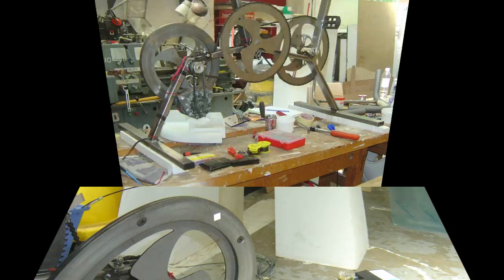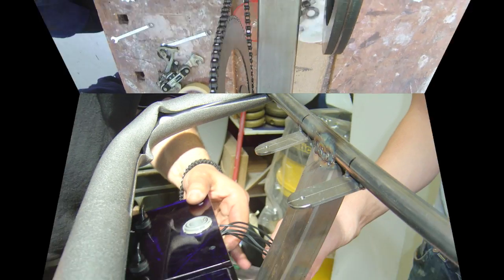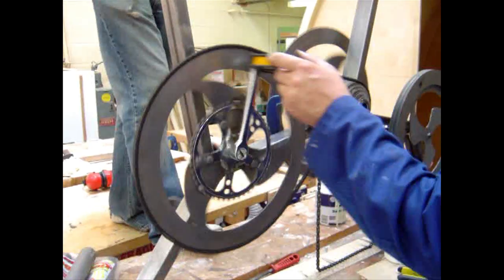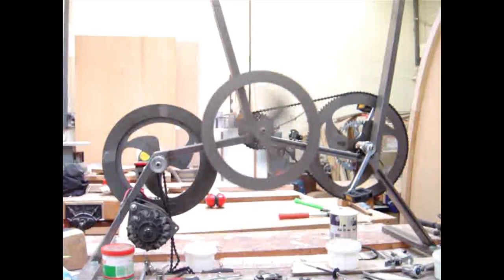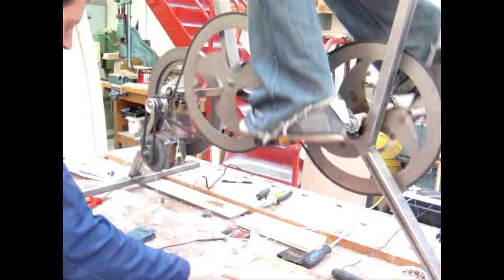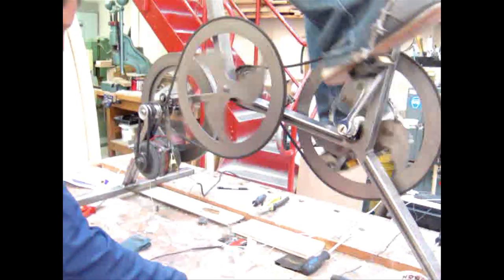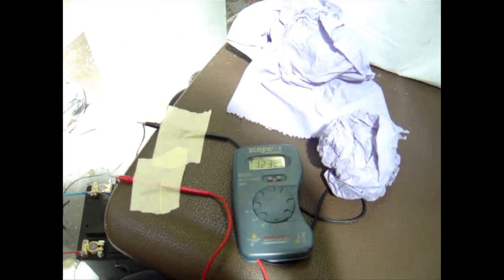BA/BSc (Hons) Product Design Bucks New University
This course will enable you to take an idea from concept to reality through your understanding of the design process.